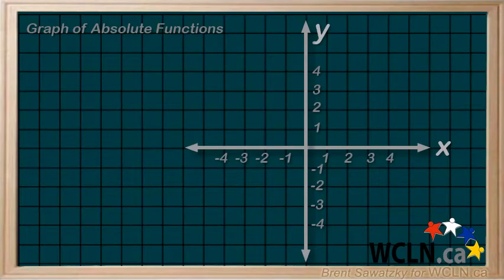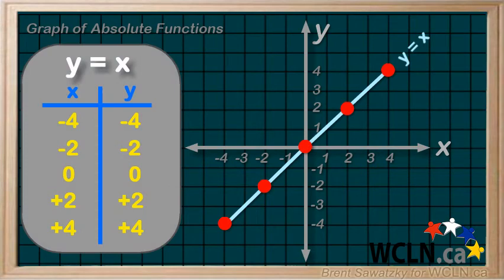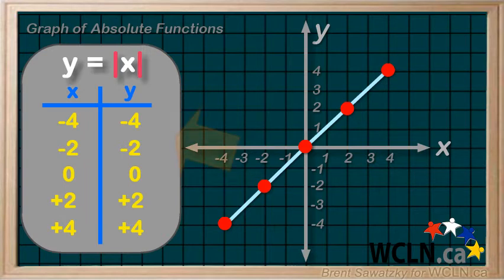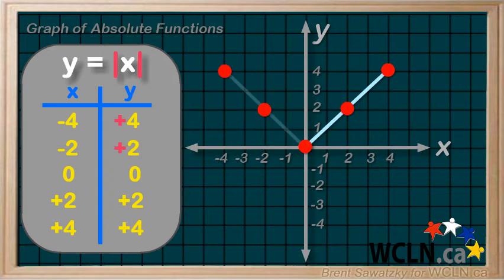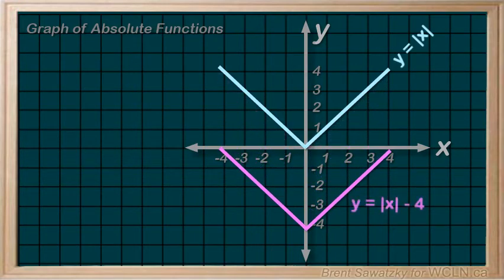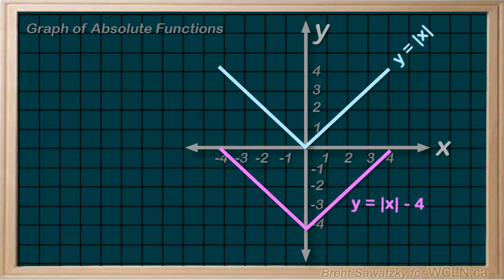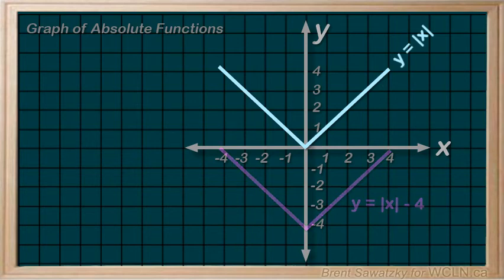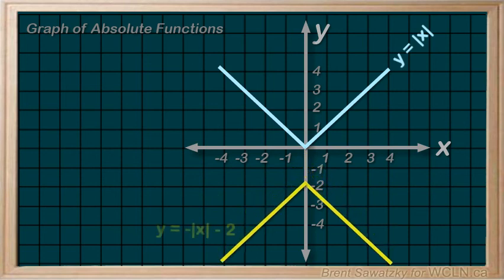WCLN - Math - Absolute Function Graphs